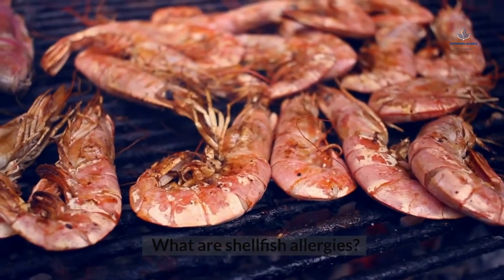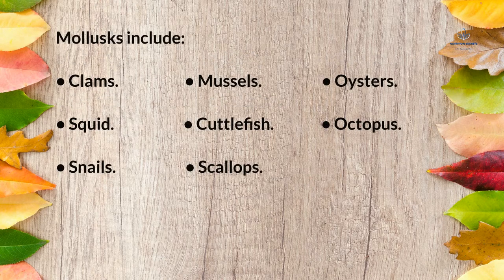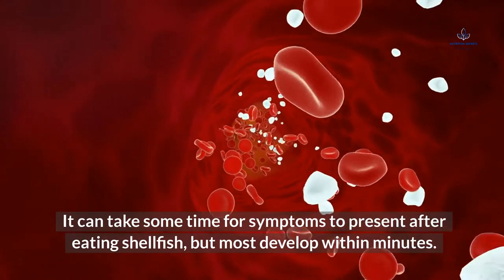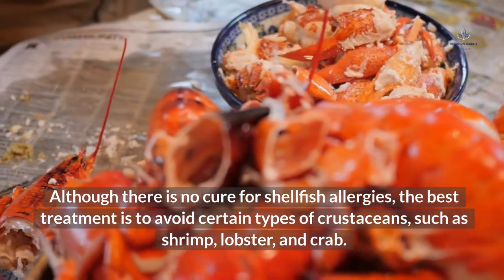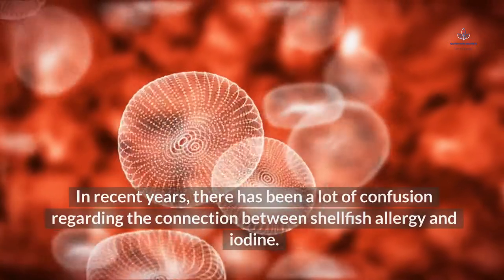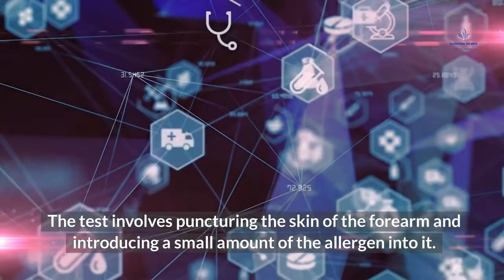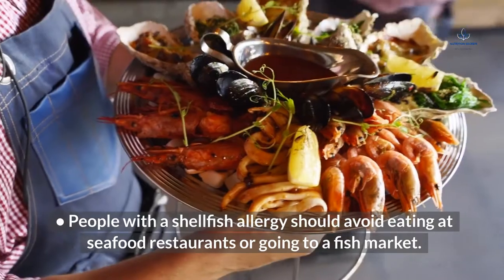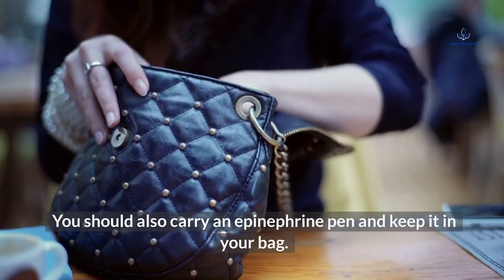Shellfish Allergies: Symptoms and Treatments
Hey there!
In this video, I will talk about shellfish allergy, on the one hand:
1- What is a shellfish allergy?
2- What foods should I avoid if I am allergic to shellfish?
3- What are the symptoms of a shellfish allergy?
4- How is shellfish allergy treated?
5- Can iodine cause an allergy to shellfish?
6- How is shellfish allergy diagnosed?
7- How can shellfish allergy be prevented?
8- Some tips to avoid shellfish.

Hey there!

My name is Hussam, and I am interested in health and healthy nutrition and its benefits and impact on our bodies

My goal, through this channel, is to provide you with information about healthy nutrition and health, based on research and medical studies

I will also provide you with ways and methods that will help you to implement this information

As well as compare the food items and what they contain nutritional elements and facts